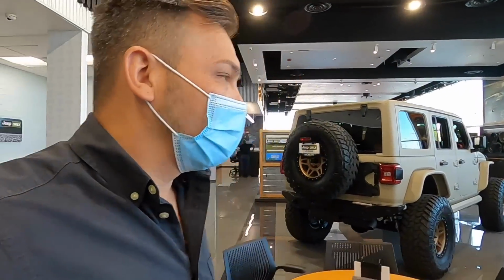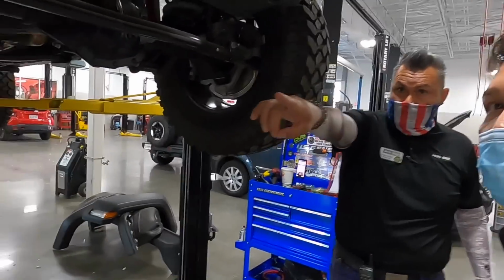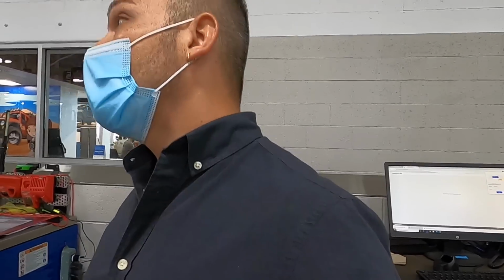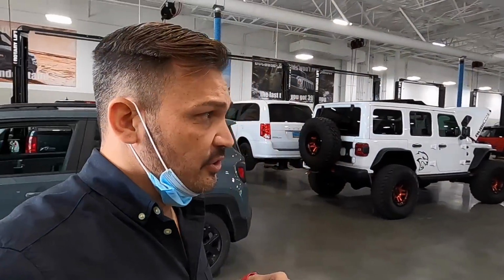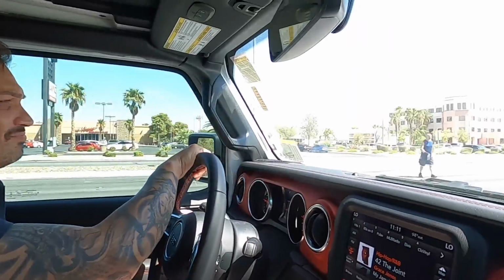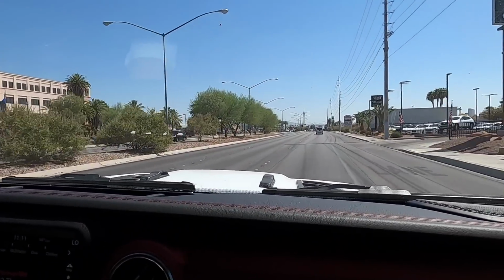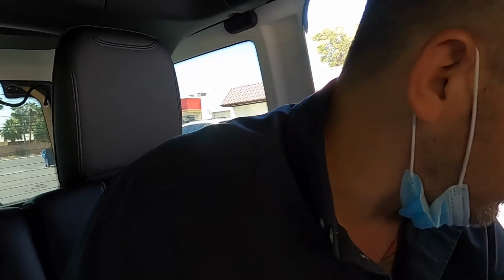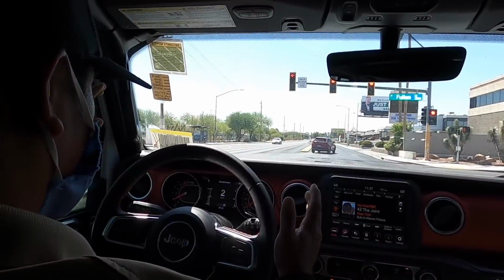Should I buy a Jeep Gladiator or an apartment building?